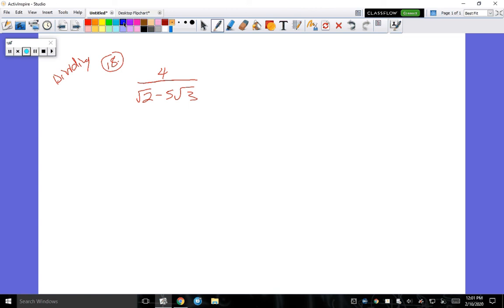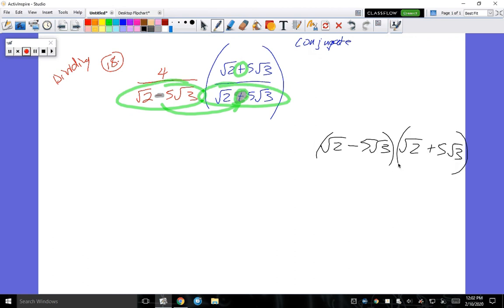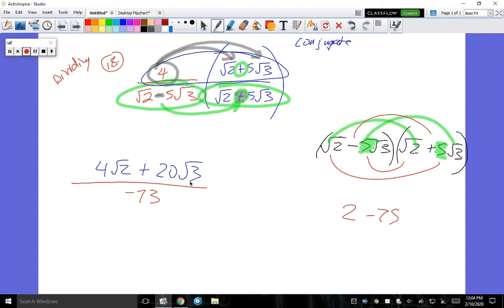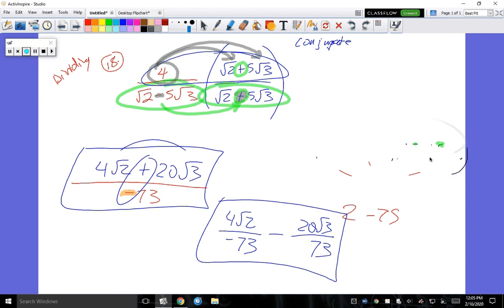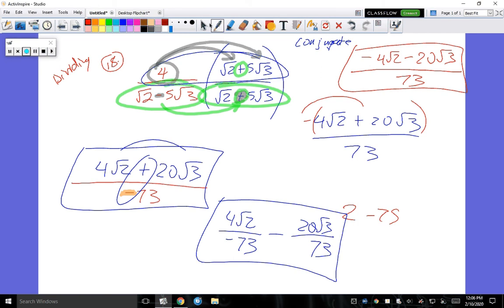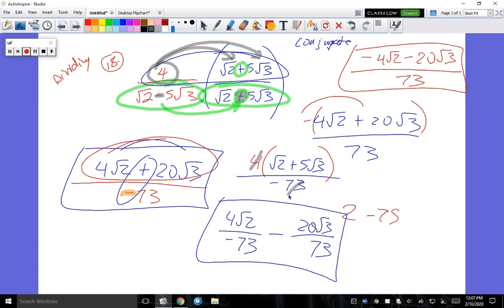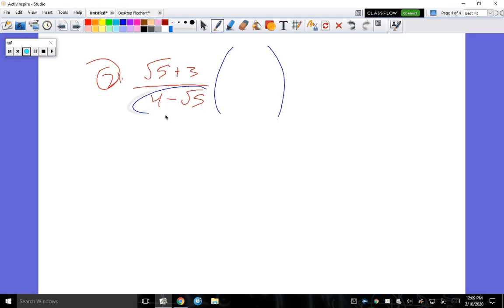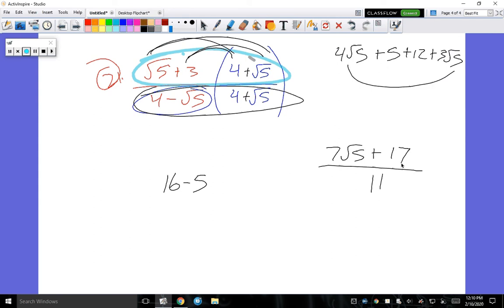Algebra 2 | Unit 6 - Radicals | Day 2 (Part 1)